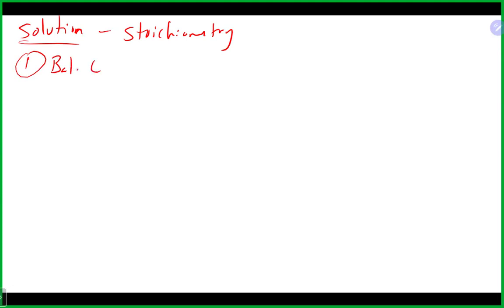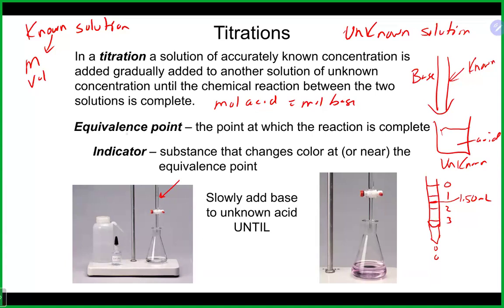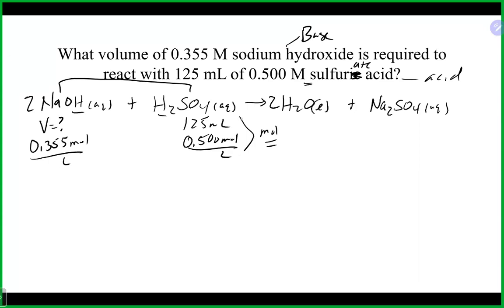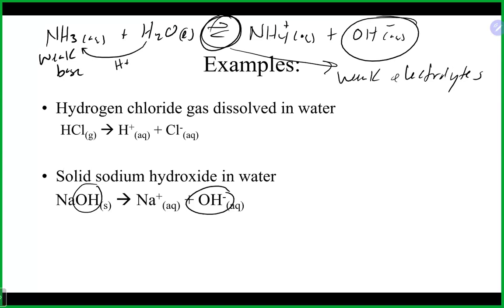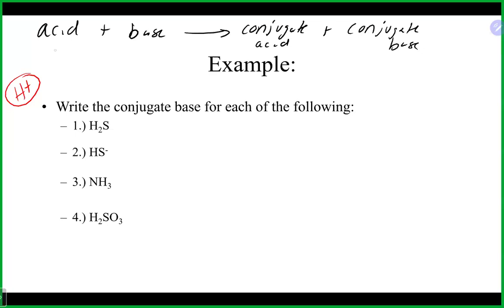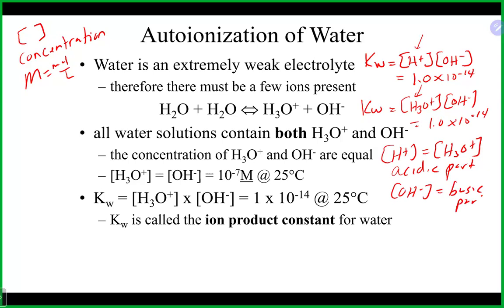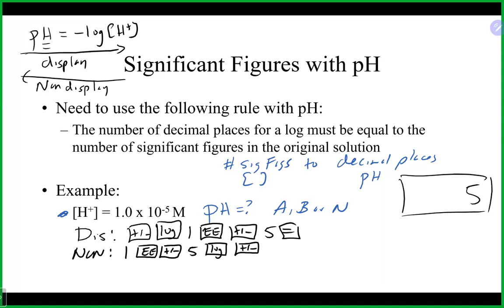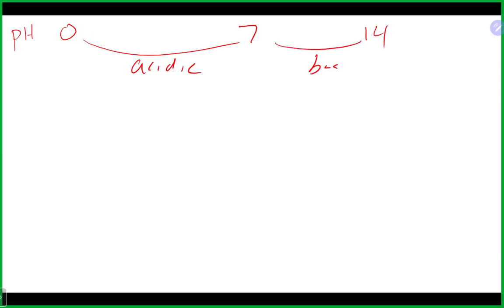Chem 3 Lecture 7/29/26 (Ch 15 and 16)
We lectured on Ch 15 and 16 (solution stoichiometry, titrations, acids and bases, Bronsteed Lowry Acids and bases, conjugate base pairs, Kw, pH, [H+], [OH-], pOH)